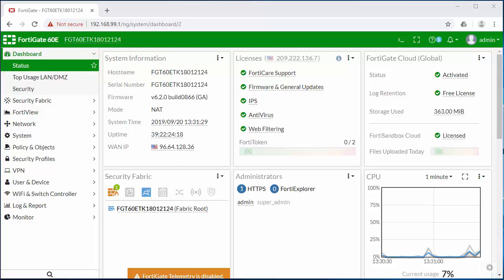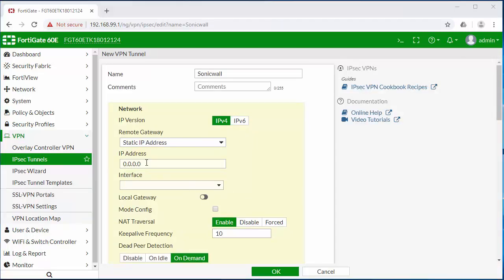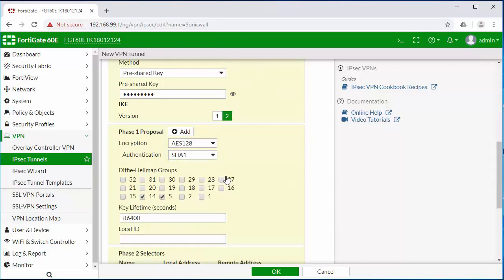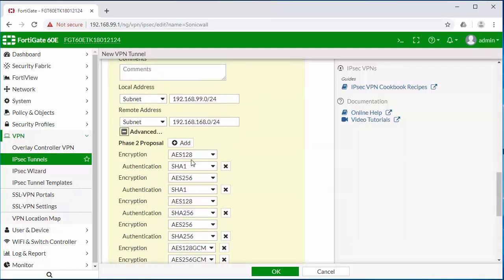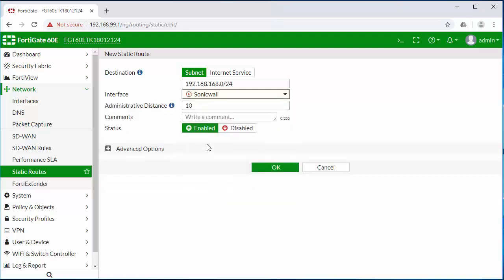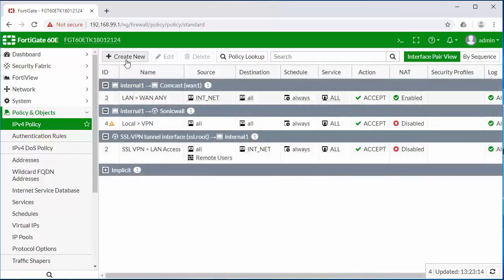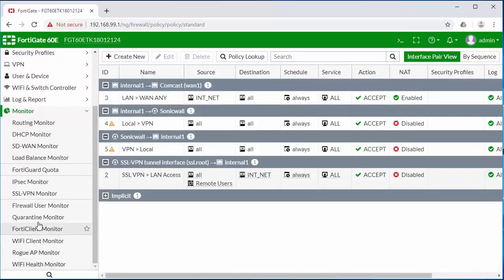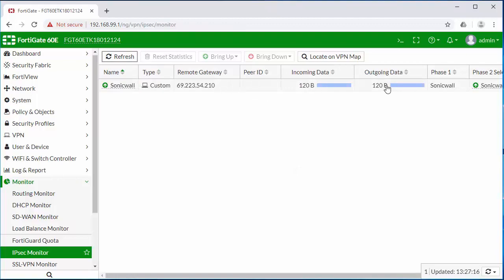Fortinet: How to Setup a Route-Based IPSec VPN Tunnel on a FortiGate Firewall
When it comes to remote work, VPN connections are a must. But they come in multiple shapes and sizes.

Join Firewalls.com Network Engineer Matt as he shows you how to setup a route-based IPSec VPN tunnel on a Fortinet FortiGate firewall to offer a secure work from home option on your network.

And get a primer on FortiClient Endpoint Protection's offerings for remote work